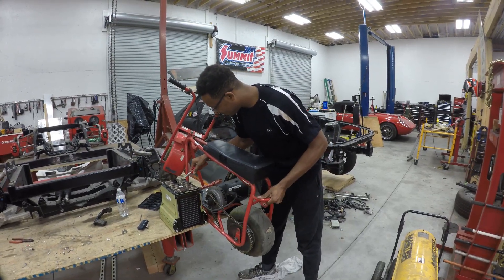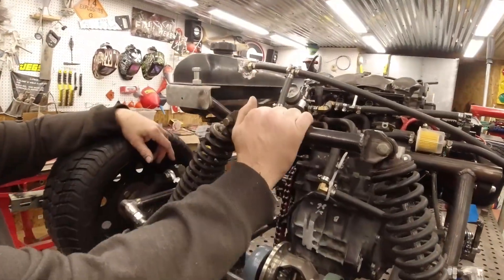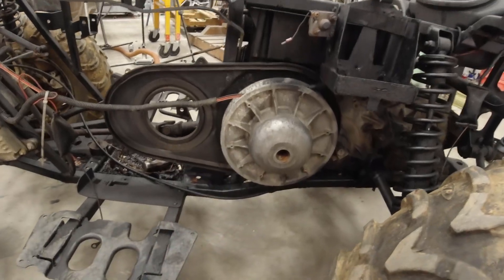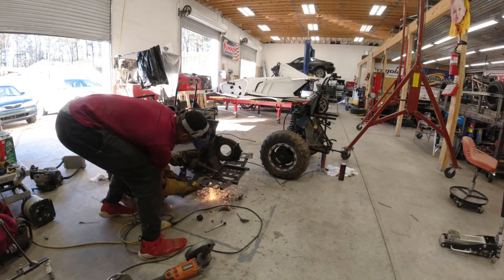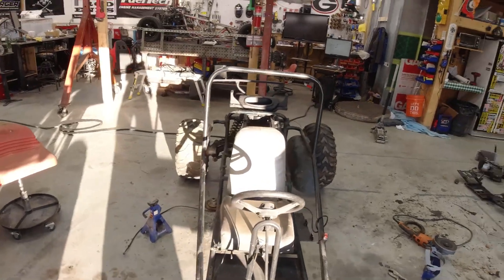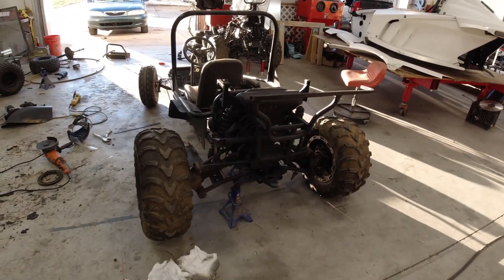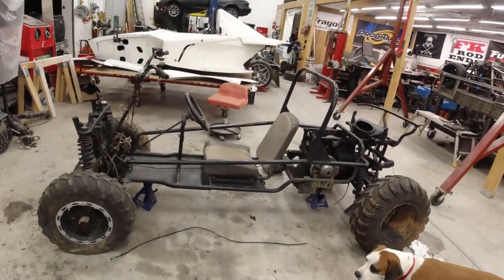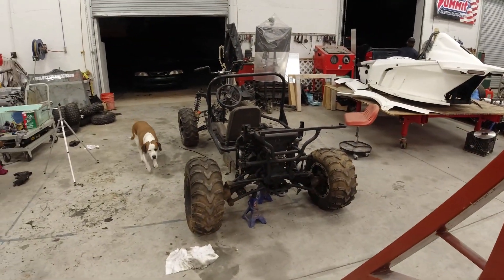LETS Build the Most INSANE Electric Cross Kart known to man!!!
We have been challenged now it is time to band together invoke performance crew to defeat @XSMotorWorks  as he challenges the throne for the most insane kart build!!

30kw Motor only
72v Controller only
60v motor controller
48v battery

Camera Gear
Gopro mounts